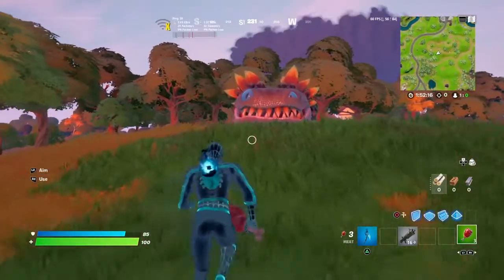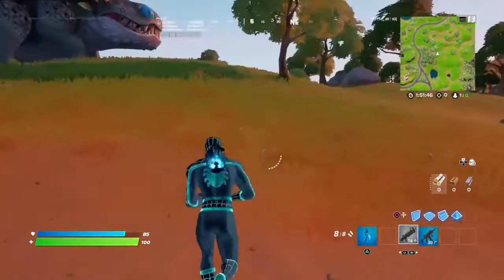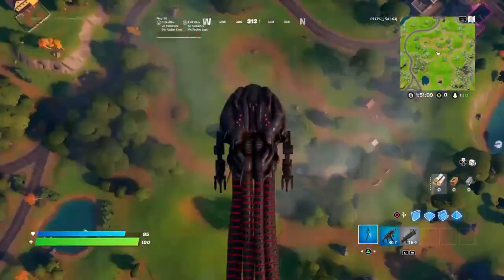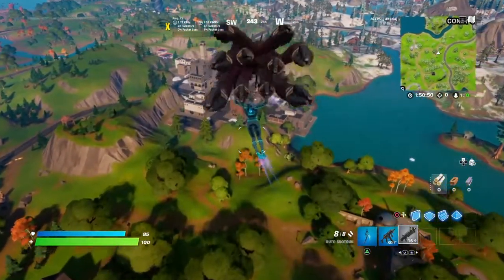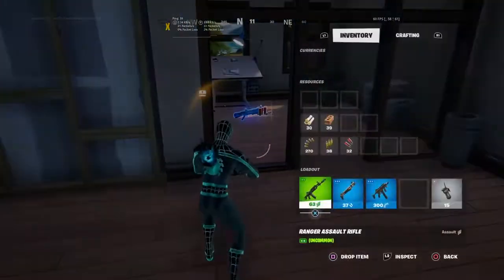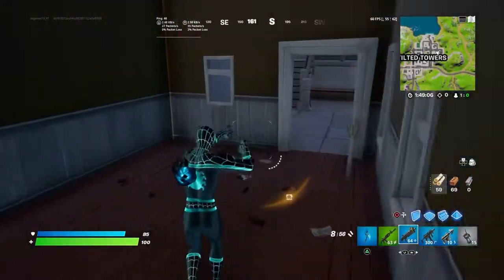Fortnite update 2022